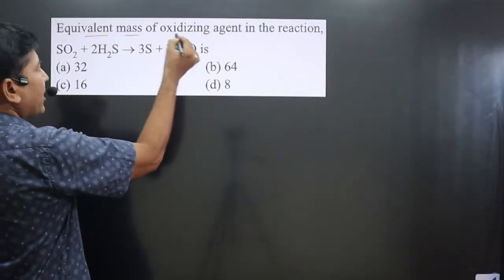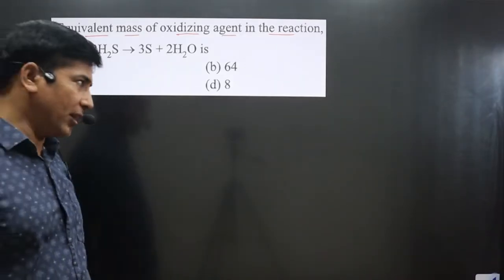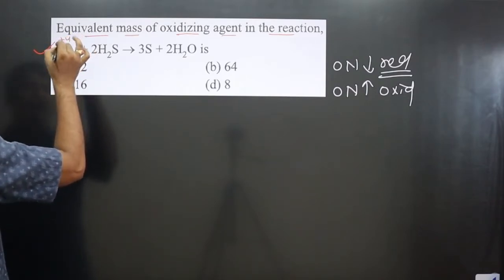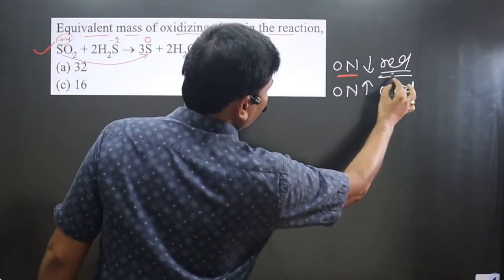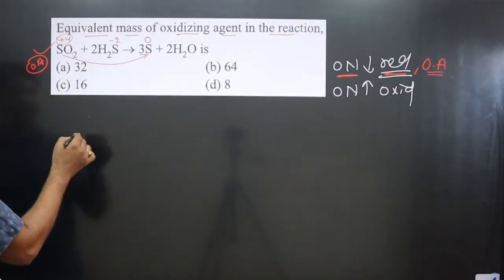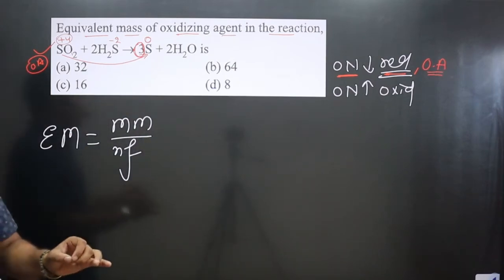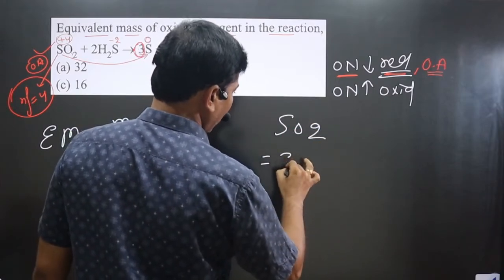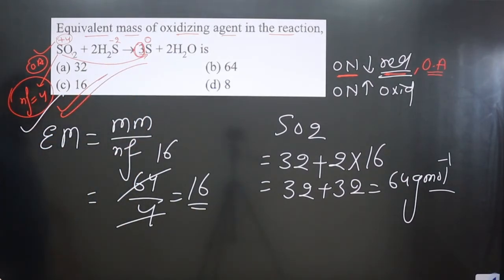Equivalent mass of oxidizing agent in the reaction| Equivalence weight | Equivalance master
Equivalent mass of oxidizing agent in the reaction
SO2 + 2H2S = 3S + 2H2O